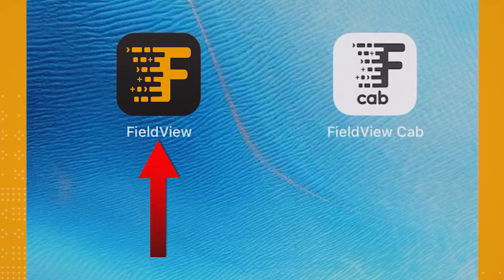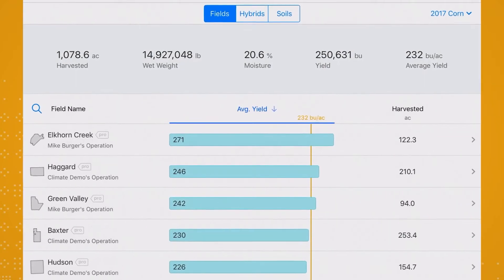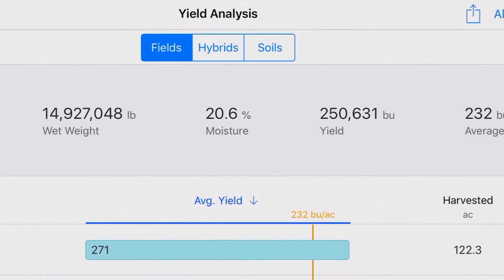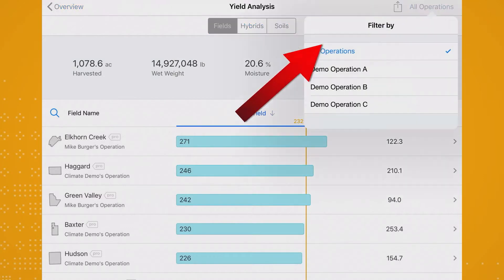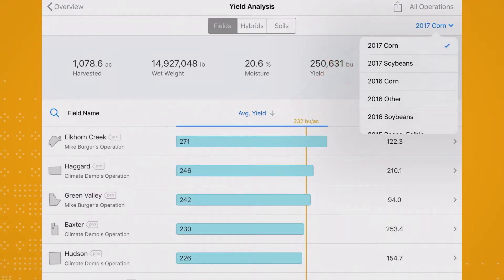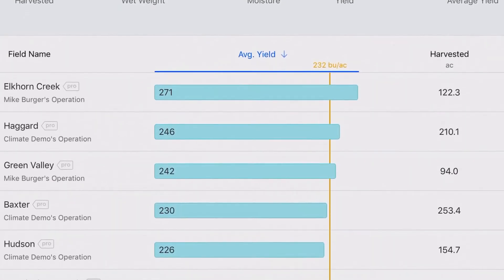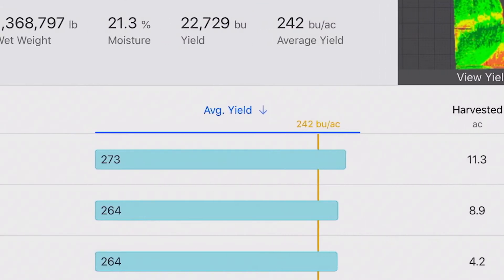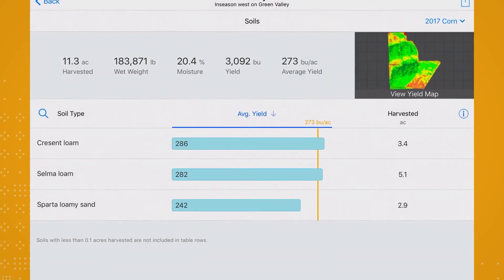FieldView 201: Yield Analysis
Climate FieldView™ features a yield analysis tool that allows you to analyze crop performance by field, seed and soil type.. Here, our FieldView™ guy, Corey, walks you through a step-by-step process of how to use this tool through your FieldView™ app.